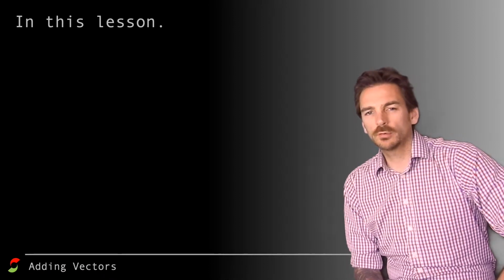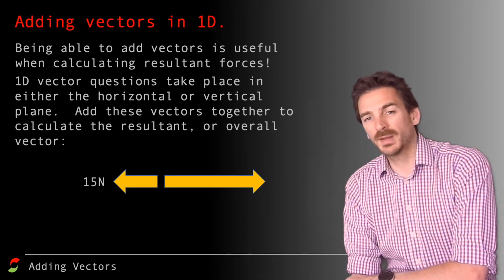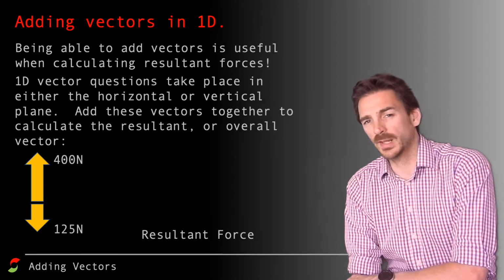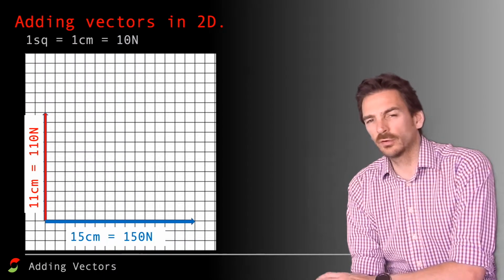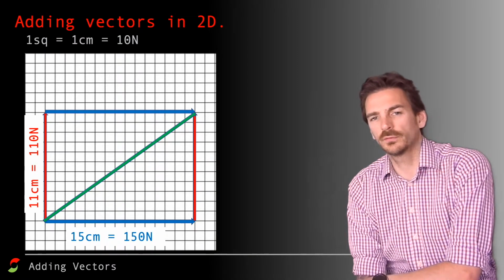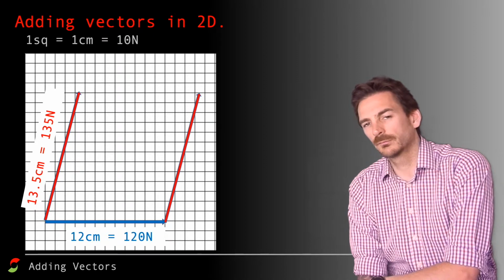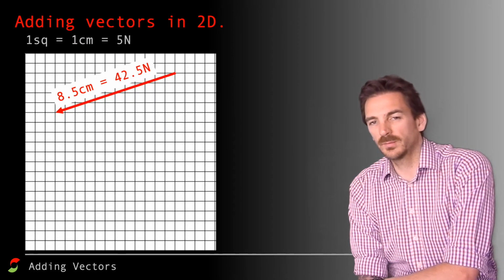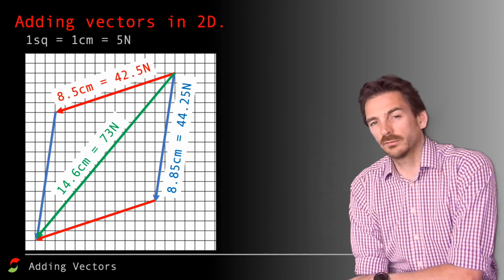3a adding vectors in 1D and 2D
An introduction to adding vectors in 1Dimension - the horizontal plane and the vertical plane.  Then in 2 Dimension using scale diagrams.